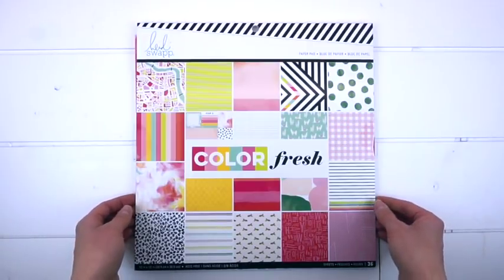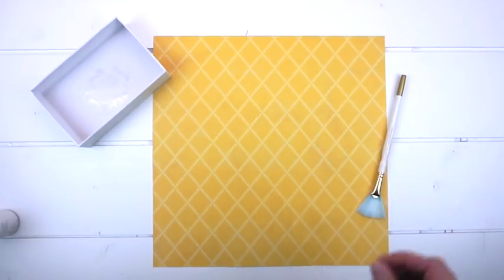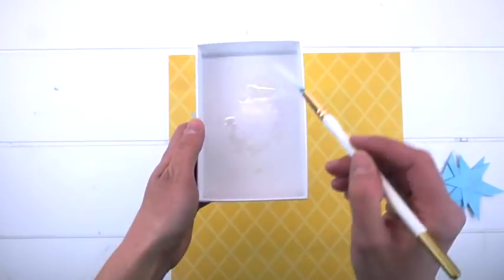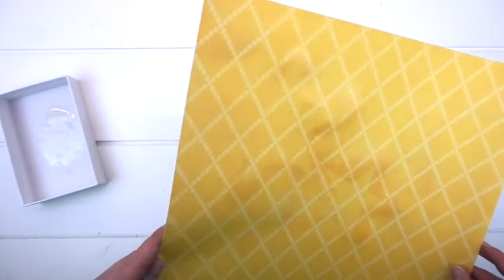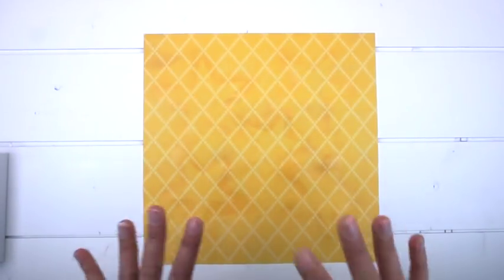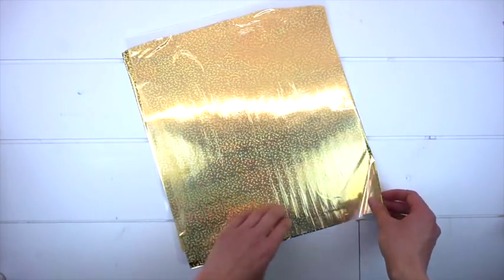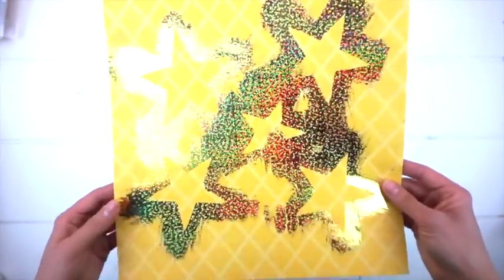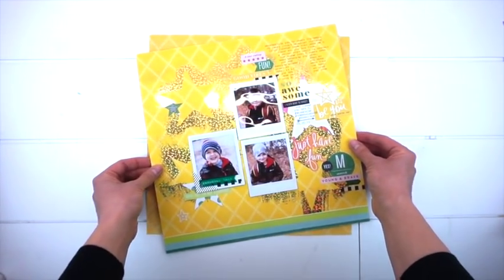CREATE A DIY FOILED MASK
Create a unique foiled background using the MINC Foil Applicator Machine with my media team member, Lindsay. Get all these supplies at your local JOANN, in independent, and online stores.